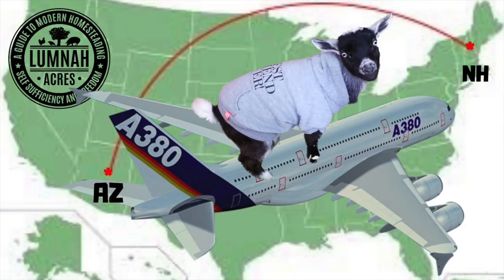A Transformer Delivered Our BARN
Daily Uploads!